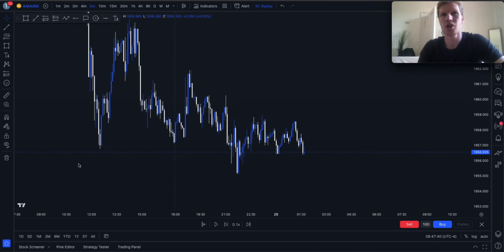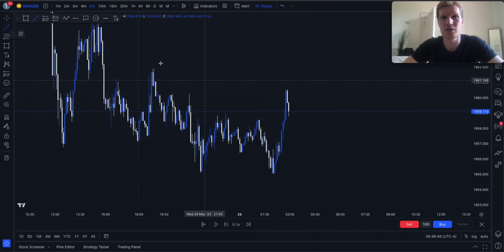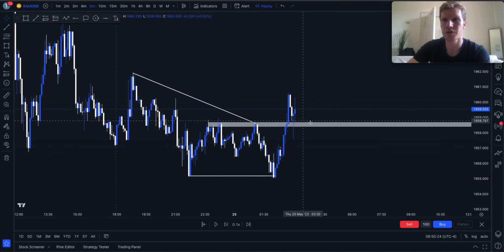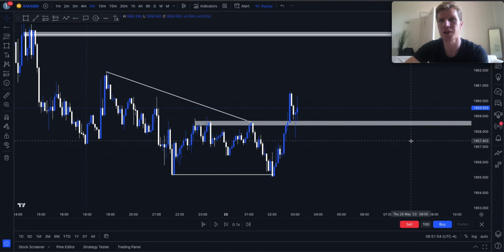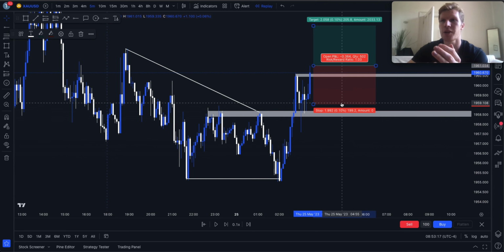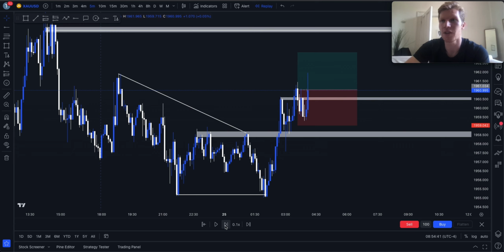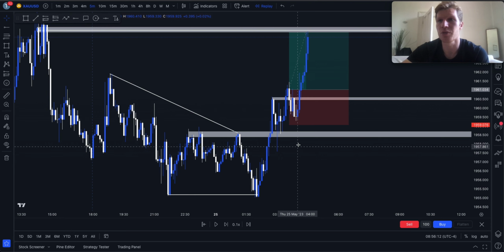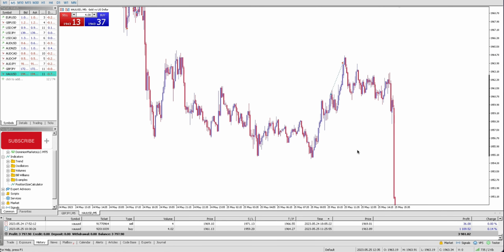How I Made 1100$ In a XAUUSD Trade!!!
🔥 Welcome to FXTradignDuo! 🔥

In this video, I run you over a 1100$ winning trade taken on XAUUSD!

💬 Community Guidelines 💬
Please keep the comments section friendly and respectful. Any inappropriate or offensive comments will be removed.

We appreciate your support and hope you enjoyed this video.